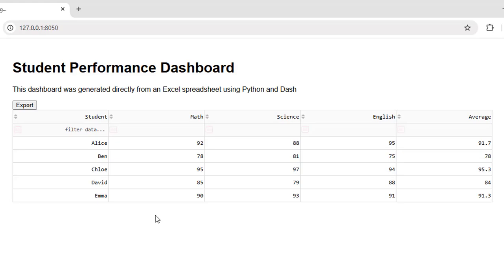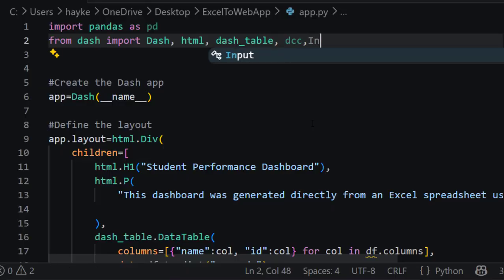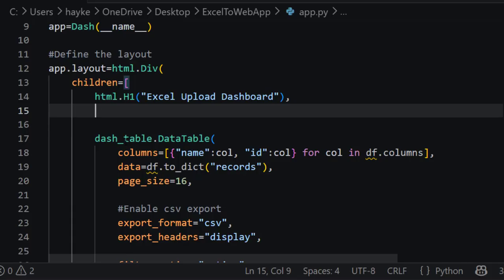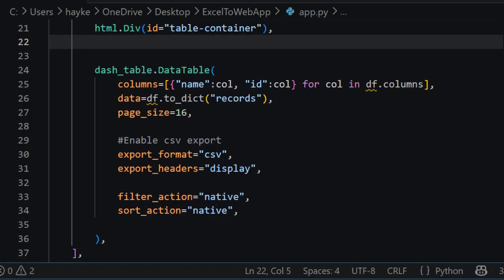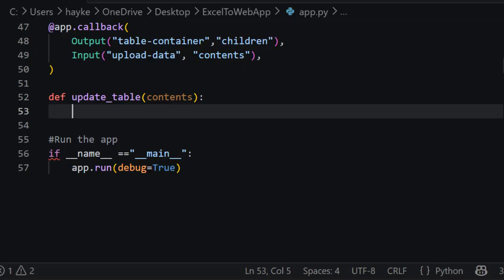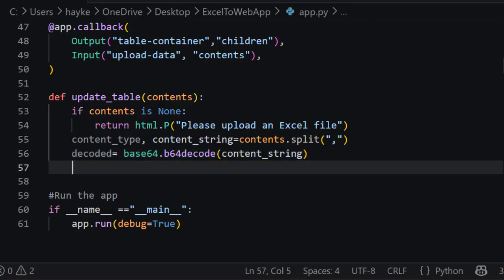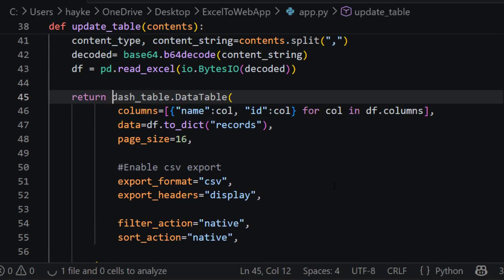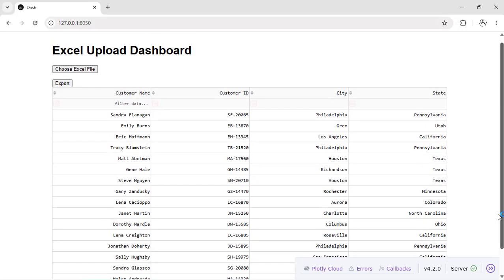Upload Any Excel File to Your Dash App | Python Dash Tutorial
In the previous videos, we turned an Excel spreadsheet into a web application, added CSV export, and enabled search and sorting.

Now, we'll make our dashboard much more flexible by allowing users to upload any Excel file directly from their browser.

In this tutorial, you'll learn how to:

Add a file upload component to a Dash app
Upload Excel files from the browser
Read uploaded files with Pandas
Display uploaded data in a Dash DataTable
Reuse filtering, sorting, and CSV export features

By the end of this video, your application will no longer be limited to a single spreadsheet—it will work with virtually any Excel file uploaded by the user.

Technologies Used
Python
Pandas
Dash
OpenPyXL

Part 4 of the Excel-to-Web-App with Dash series.